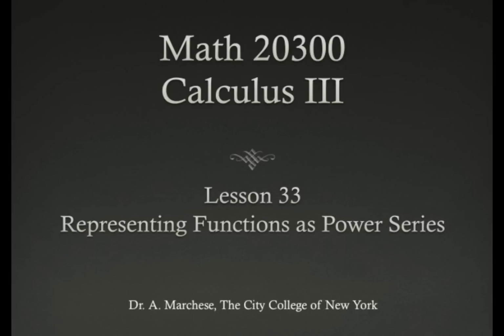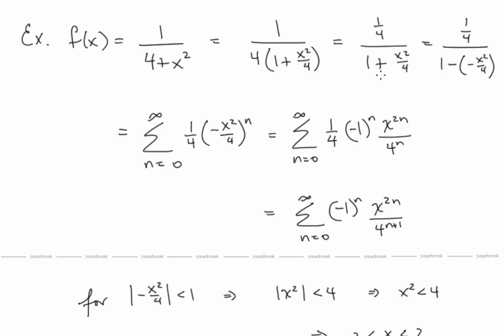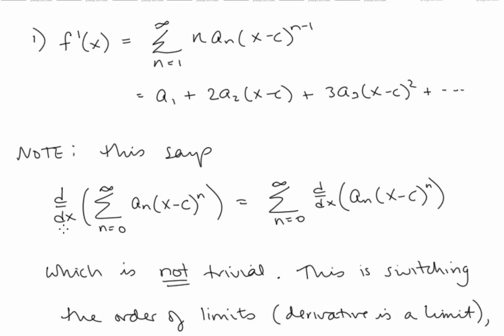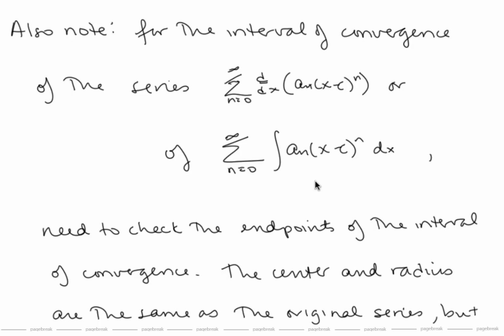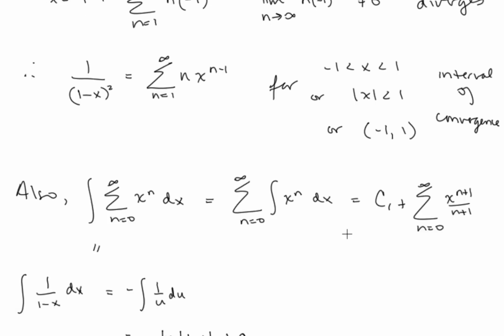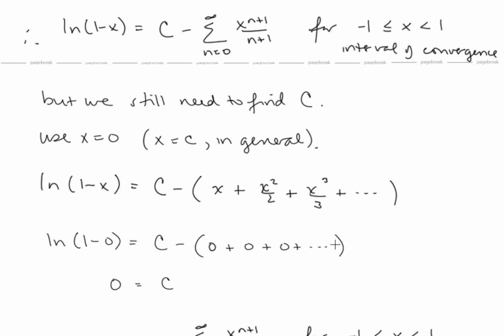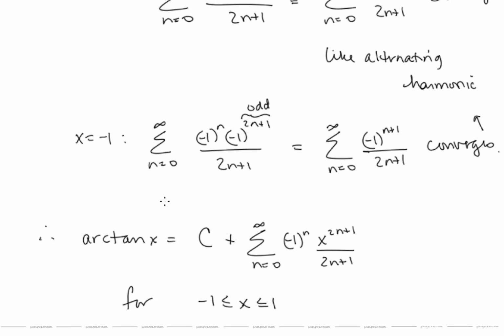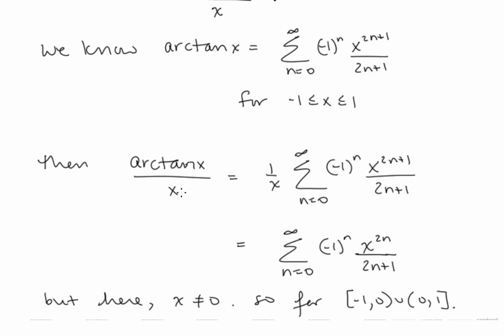Calc III Lesson 33 Representing Functions as Power Series.mp4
Table of Contents:

00:40 - Functions of the form f(x)=a/(1-r(x))
04:20 - Differentiation and integration of power series
05:34 - Changing the order of limits
17:23 - Multiplying a power series by factors of x or 1/x